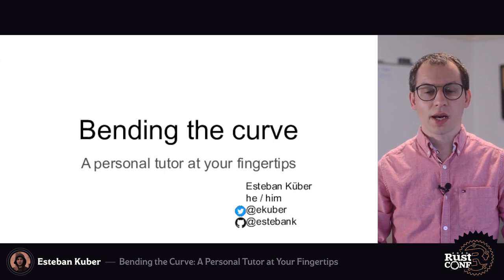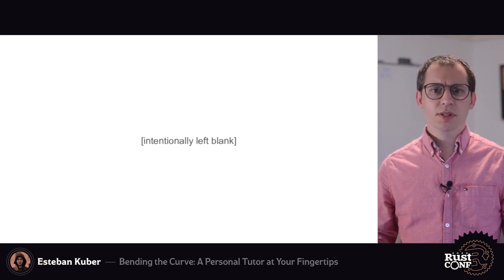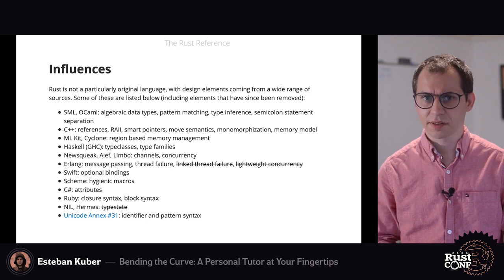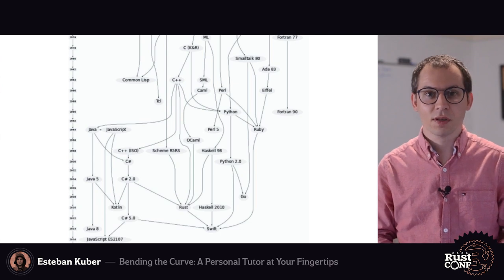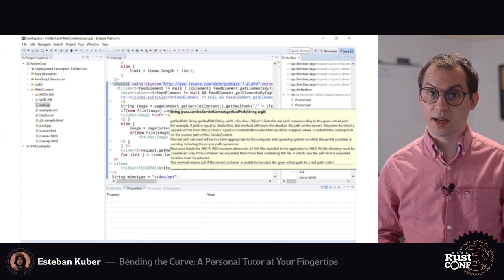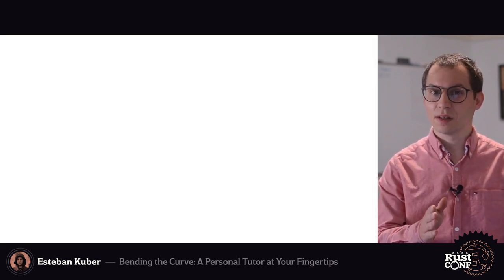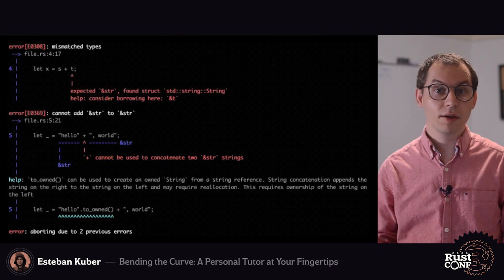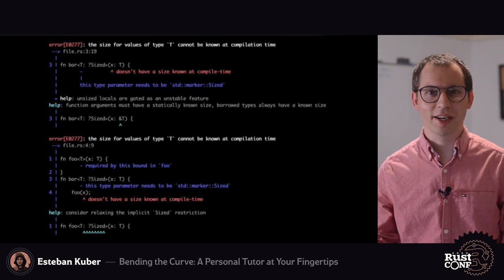RustConf 2020 - Bending the Curve: A Personal Tutor at Your Fingertips by Esteban Kuber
Bending the Curve: A Personal Tutor at Your Fingertips by Esteban Kuber

Rust is a language known for speed and security kept behind a hard learning curve, caused by one of its unyielding goals of being a flexible systems language. By taking teachings from other domains and understanding the design constraints of the language semantics are not the entirety of the UX of a compiler, it manages to also empower everyone to build reliable and efficient software without compromises. Lets have a conversation with rustc.